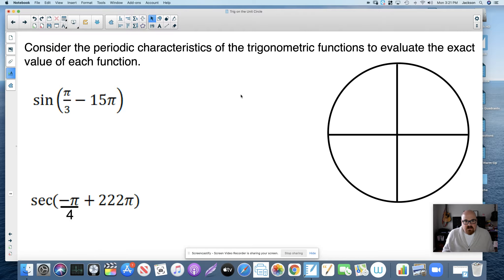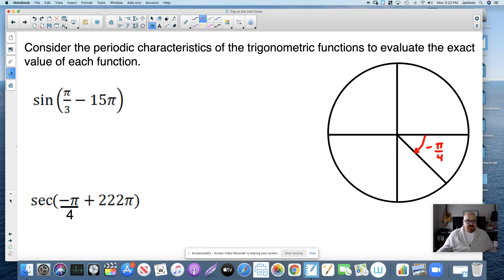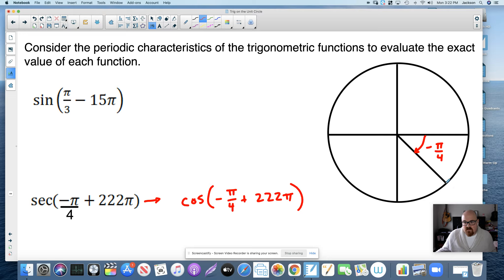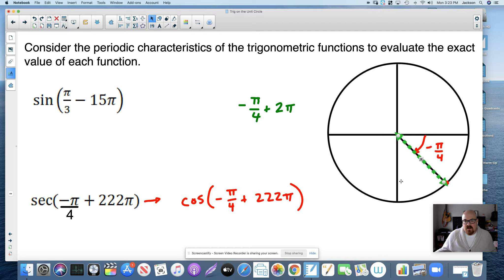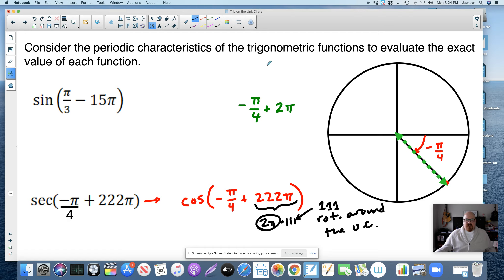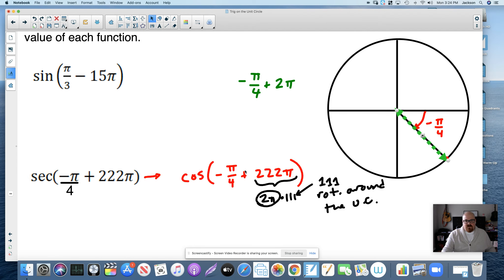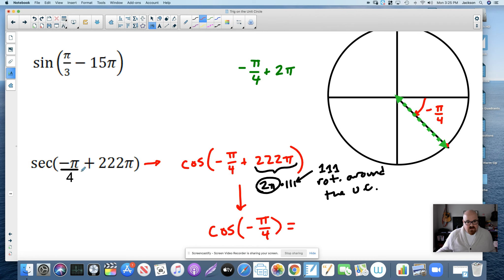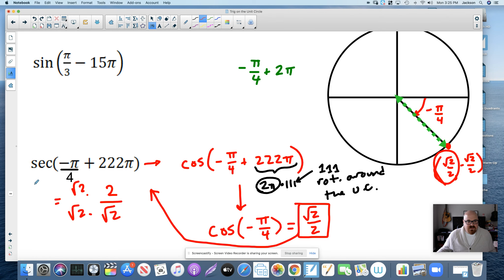Using the Period of Trig Functions to Evaluate (Example #2)